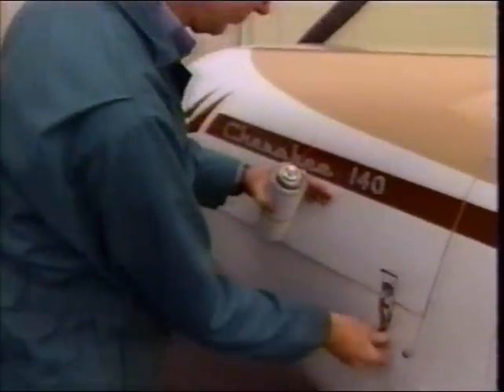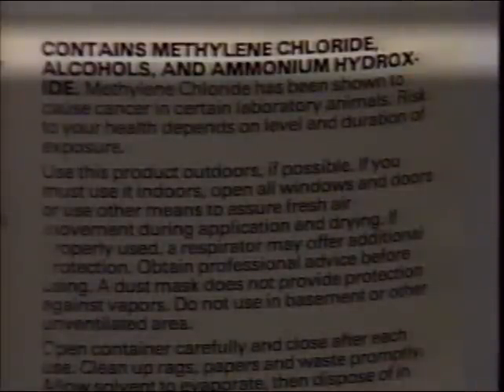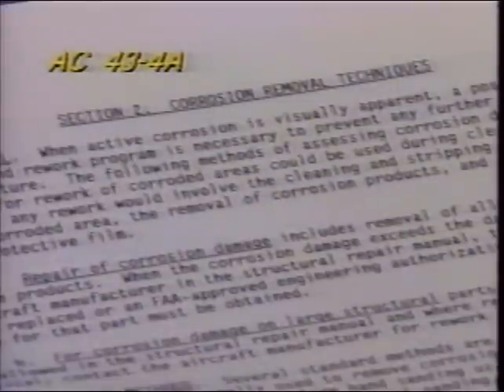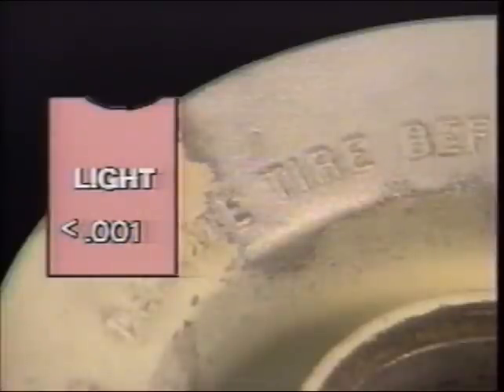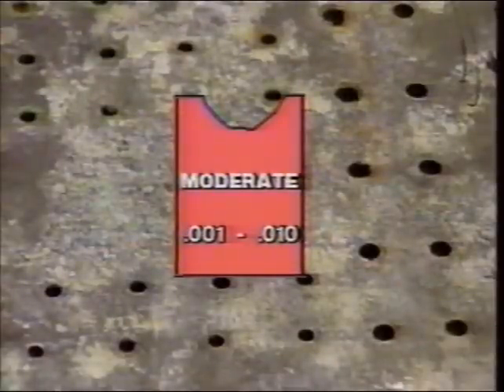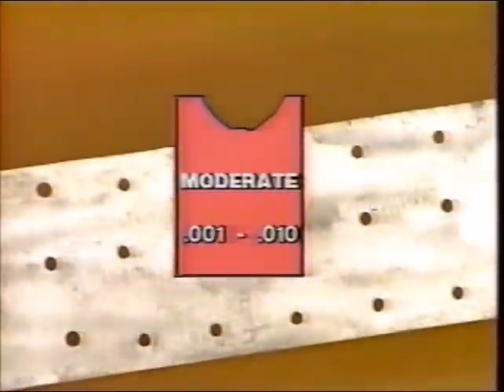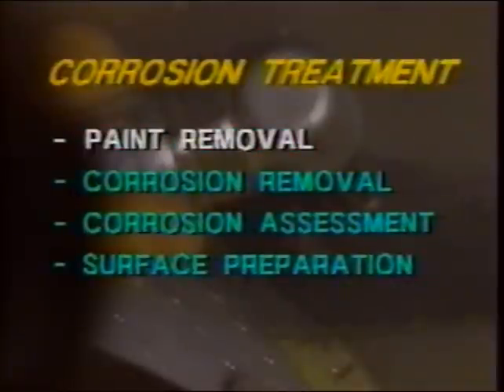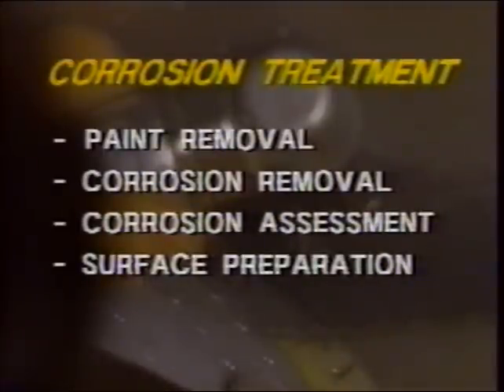Corrosion 1 Part 3.WMV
FAA Back-to-Basics video Corrosion 1 Video; Part 3